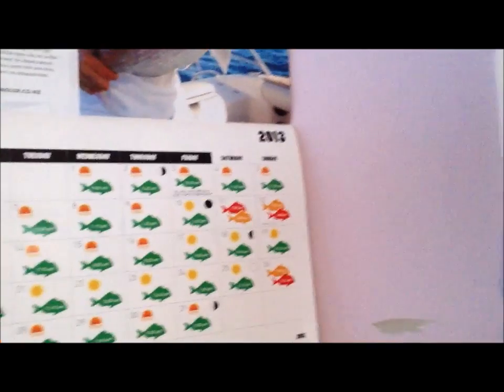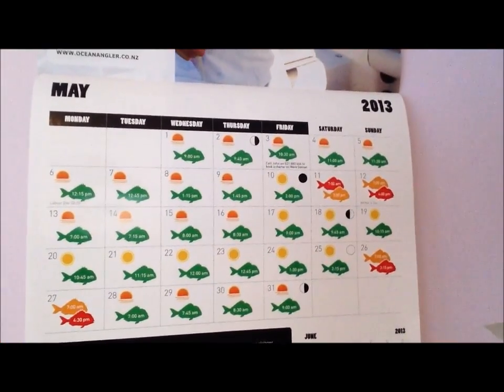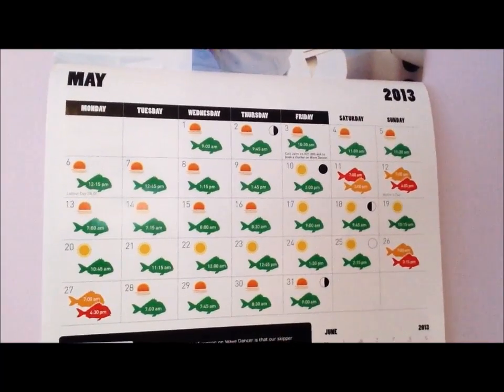Fishing Report May 5 2012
Update on the snapper fishing in the Hauraki Gulf from the charter vessel DIVERSITY